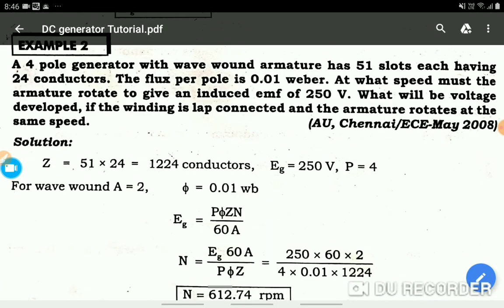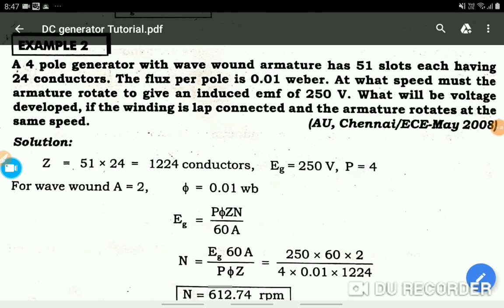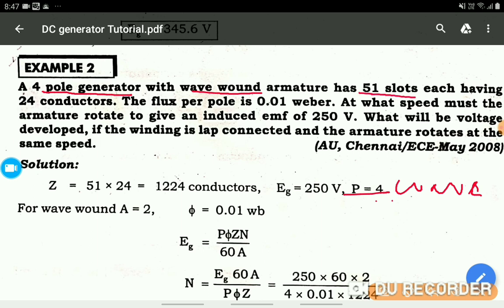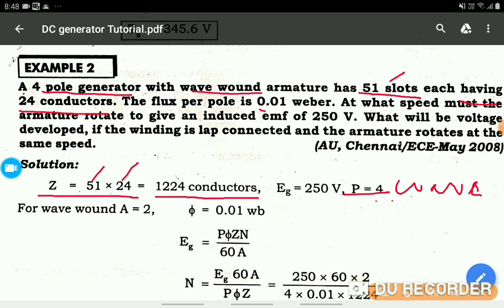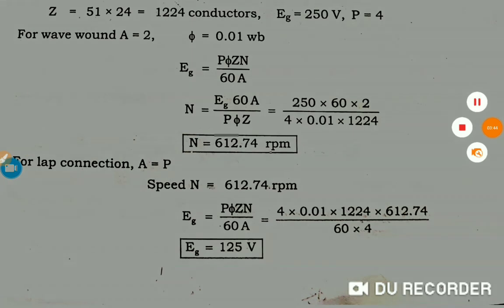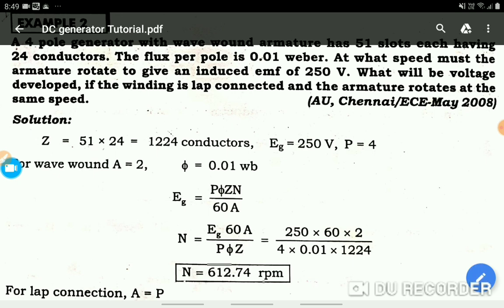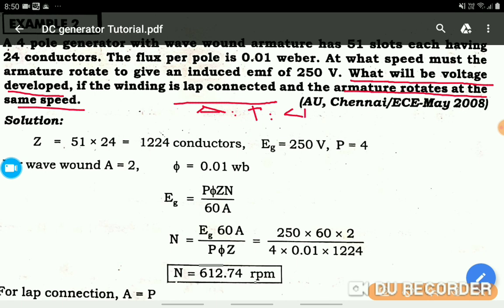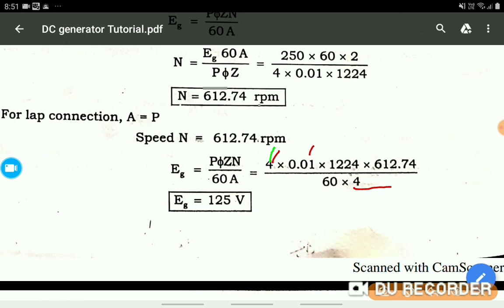BE8254 Unit 3 DC generator Tutorial 2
This video gives BE8254   Unit 3 DC generator Tutorial 2

Link for BE8254   Unit 3 DC generator Tutorial 1 is given in below link